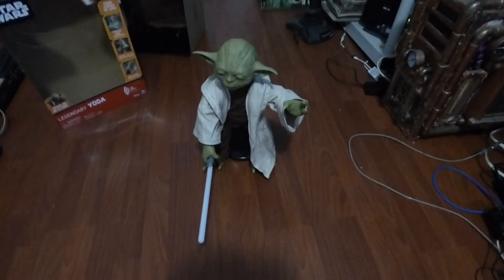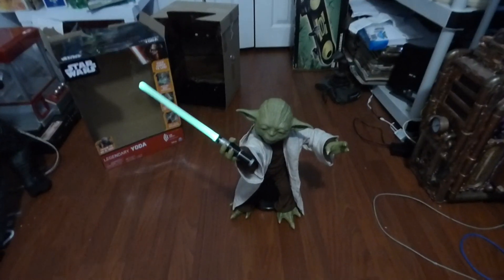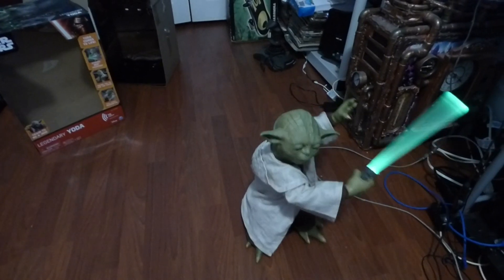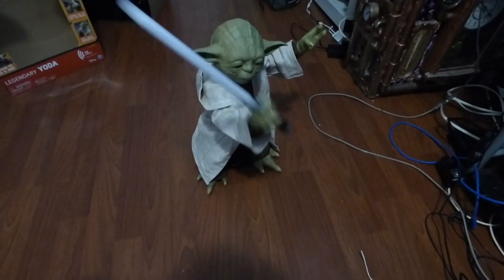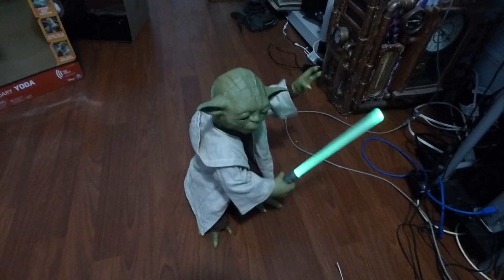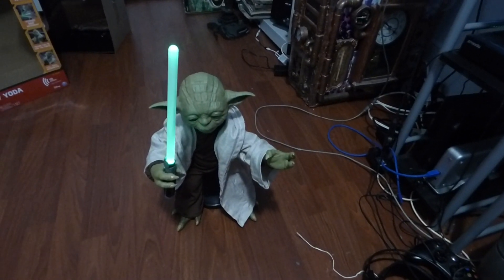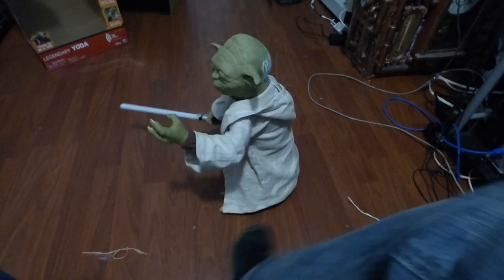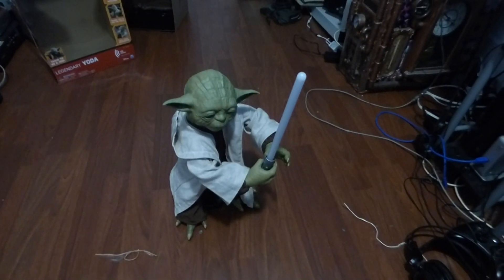DO YOU LOVE STAR WARS THEN CHECK THIS OUT!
Here where you can buy the Legendary Yoda toy